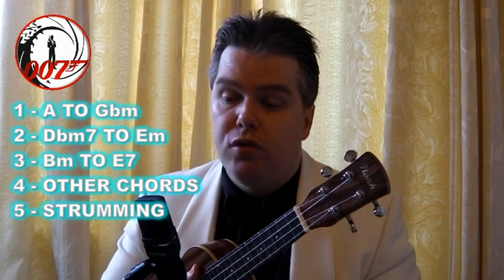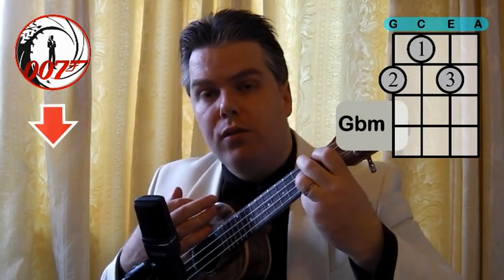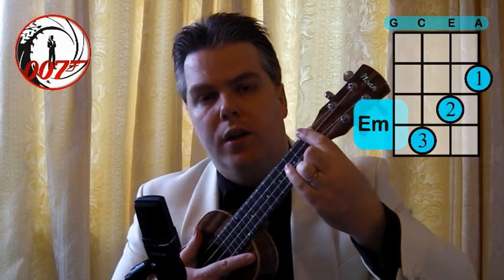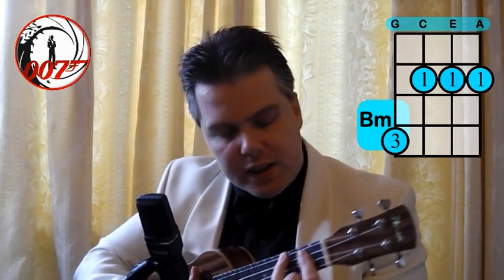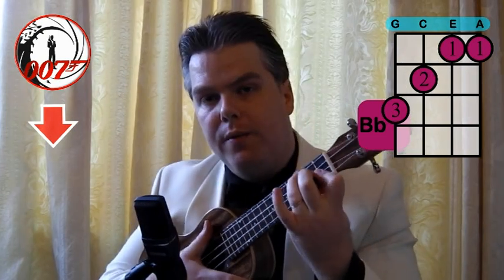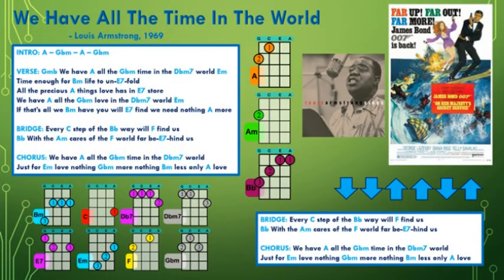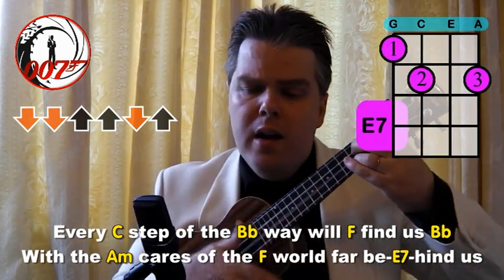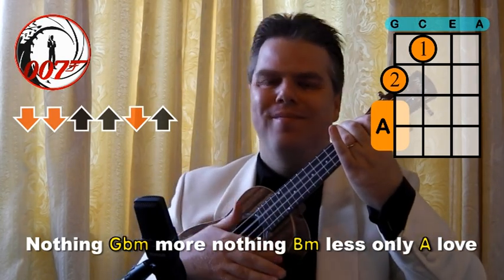We Have All The Time In The World Tutorial | Mr B's Ukulele Channel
DIFFICULTY LEVEL 5: It's BOND MONTH on Mr B's Ukulele Channel and this is the tutorial for We Have All The Time In The World. It is a beautiful song to sing just a little tricky in a few places with a few chords you may not be familiar with like the Dbm7 and the rather nasty Bm. I hope everyone enjoys this tutorial and the singalong of course which will be published next week. Thanks and take care.

As ever you can use the Dropbox link to find the music to help you. You can find the sheet music for every song on my channel, organised by difficulty level

If you are searching for a music video or new songs to sing, looking for ukulele tutorials or even looking for a karaoke track to enjoy I hope you like the music and songs on my channel. Whether you’re a fan of Queen or Bruno Mars you’ll find a big range of songs in my playlists. Mr B’s Ukulele Channel has a range of ukulele songs, ukulele lessons, ukulele covers, ukulele chord tutorials and ukulele playalongs, so you can find the ukulele video you are looking for. ukulele ukulelelesson ukulelesongs ukulelesingalong jamesbond #007